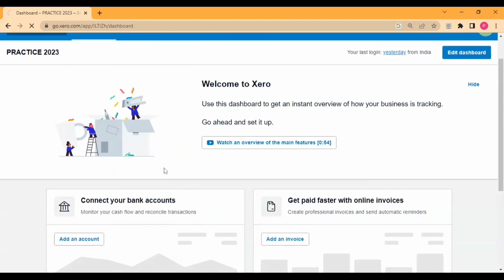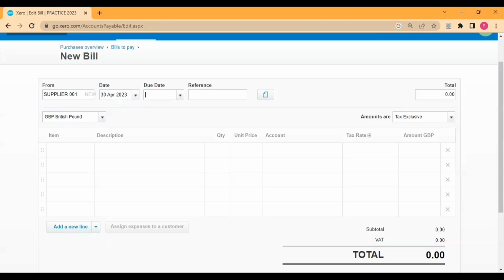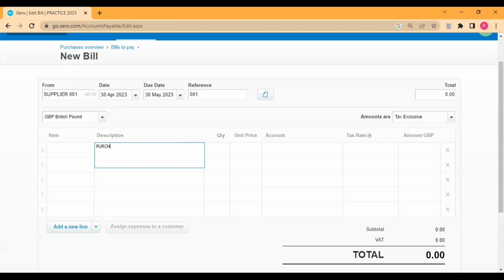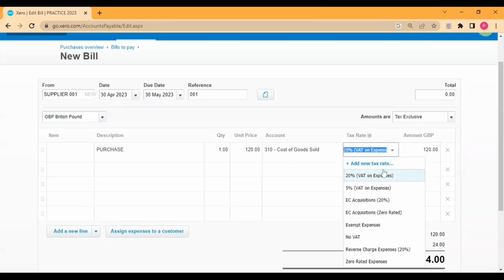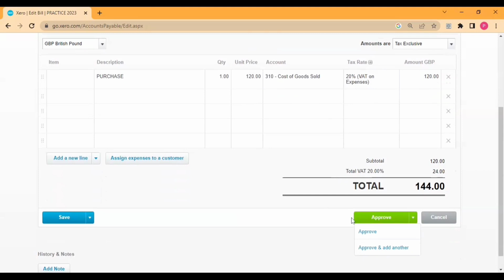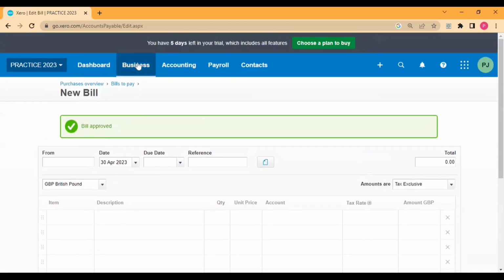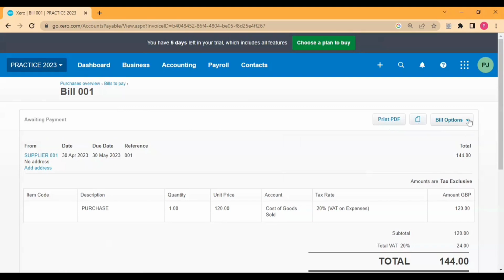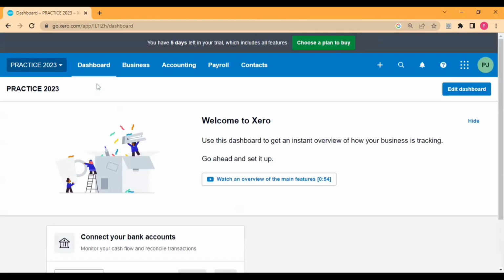purchase in Xero | Xero tutorial | learn Xero | Xero full course | Xero software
HEY EVERYONE,
IN THIS VIDEO I HAVE EXPLAINED HOW TO ENTER PURCHASES AND EXPENSES IN XERO. ALSO EXPLAINED HOW TO MODIFY TRANSACTIONS IN XERO.